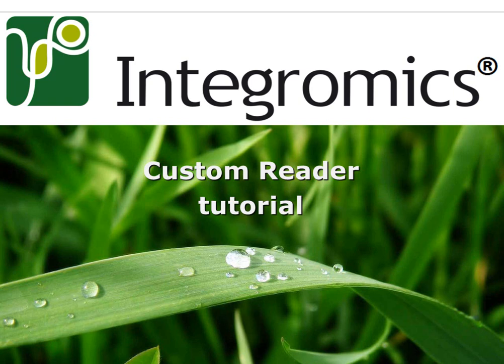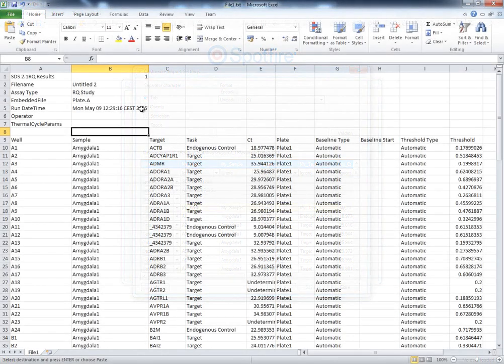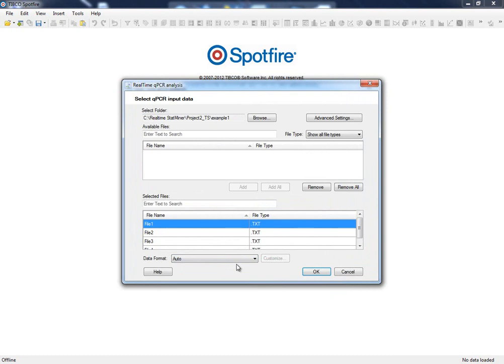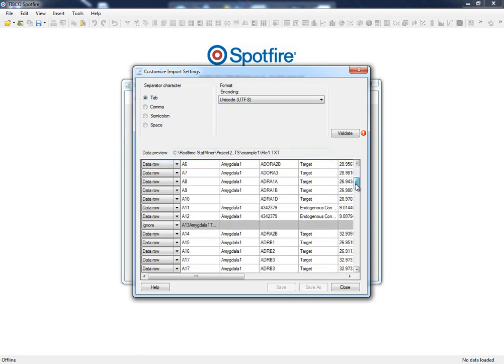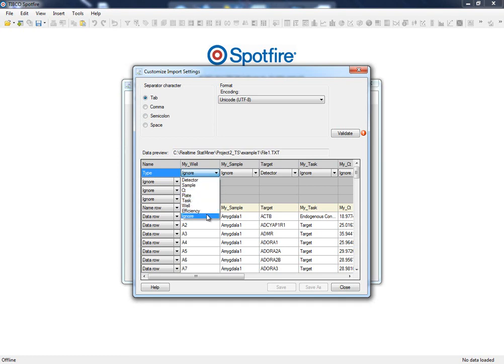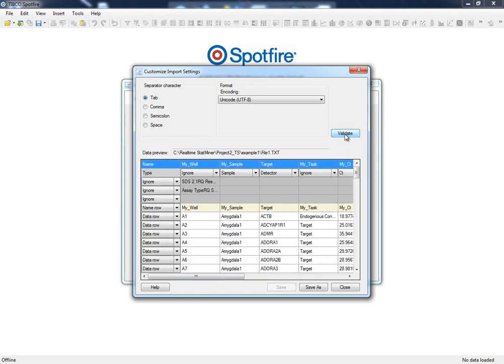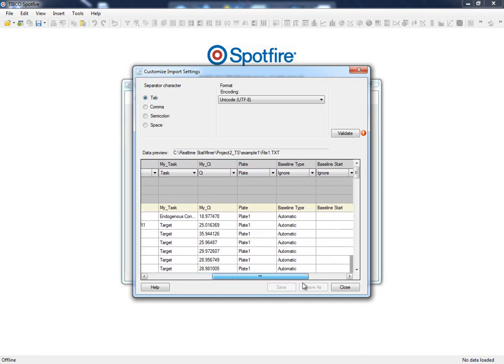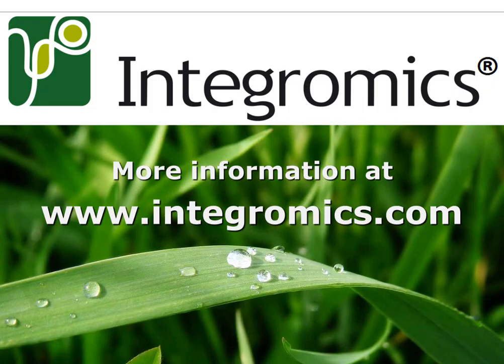OmicsOffice StatMiner Custom Reader Tutorial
Learn how to load all kind of data formats of qPCR data into OmicsOffice-StatMiner, even those not automatically recognized